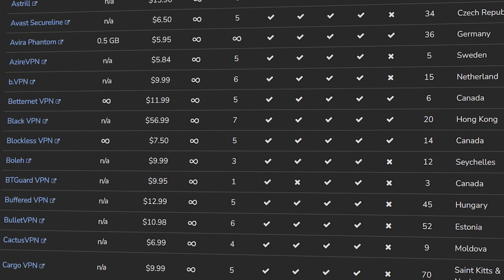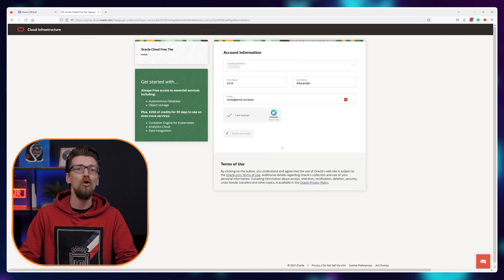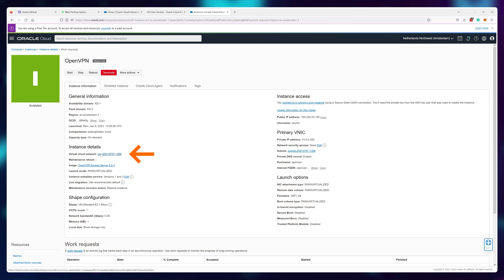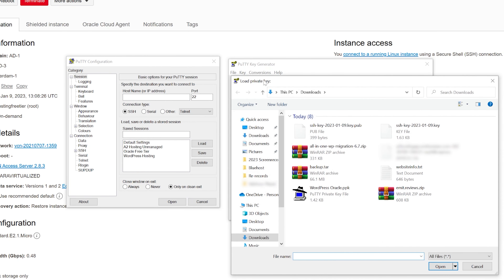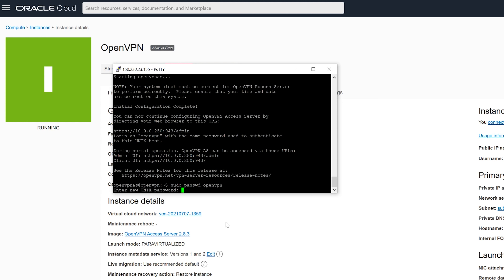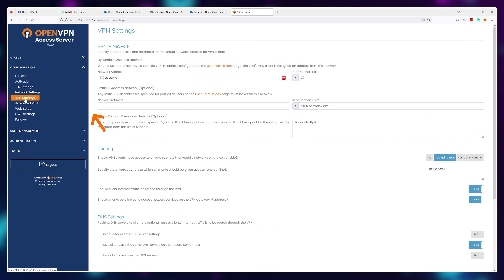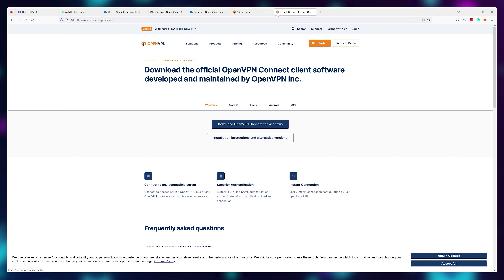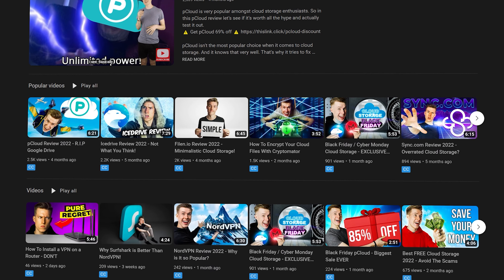Make your own FREE VPN (sorry Nord...)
Learn how to make your own free VPN!
Cheap unmanaged Hosting if you can't get Oracle

Learn how to create your own VPN for free in this step-by-step tutorial. We'll be using a free VPS from Oracle and the open-source software OpenVPN to set up the VPN server on your own server and configure it to work with any device

With this VPN, you'll be able to surf the web securely and anonymously, access blocked websites, and protect your privacy online.

Once your VPN is set up, you'll be able to connect to it from any device with internet access. You'll also be able to use it to connect to the internet while traveling, or when using public Wi-Fi.

Make sure to check out @default_id if you're interested in more VPN-related content. You can also find his review of OpenVPN & Oracle